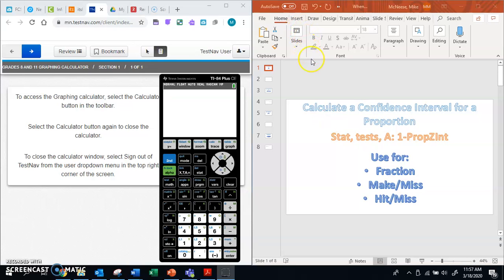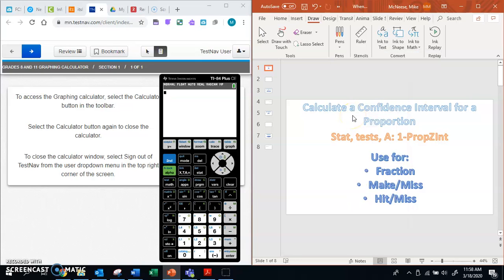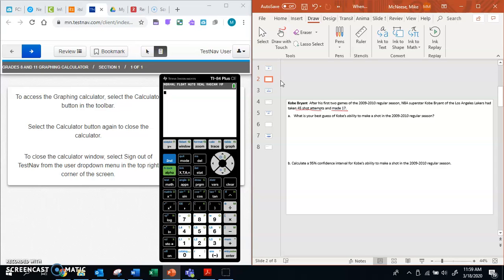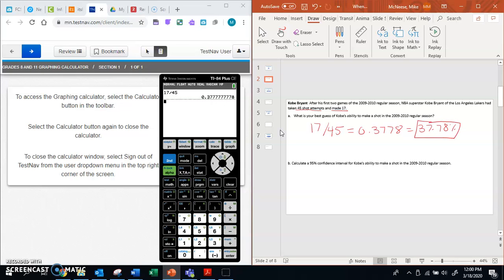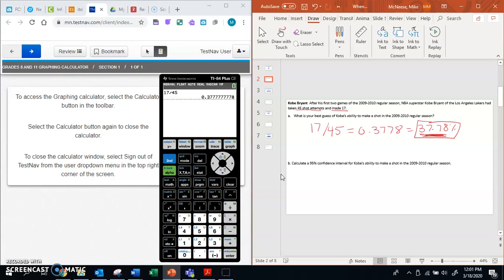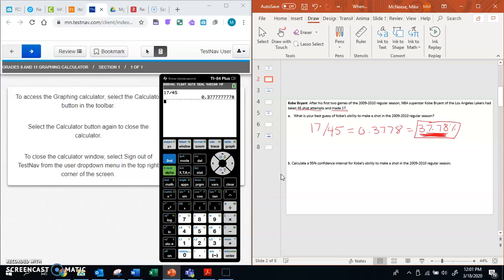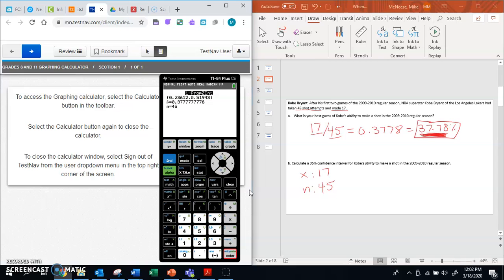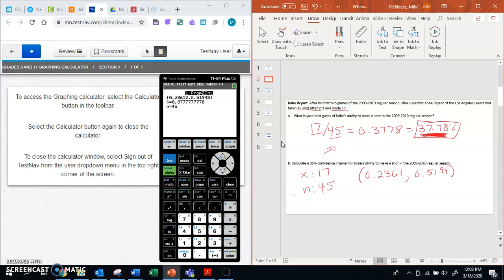Calculate a Confidence Interval for a Proportion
In this video I show you how to calculate a confidence interval for a proportion.